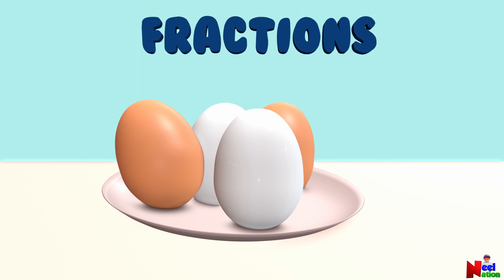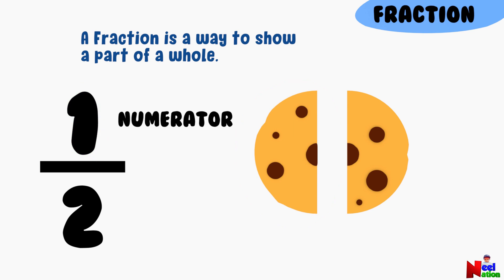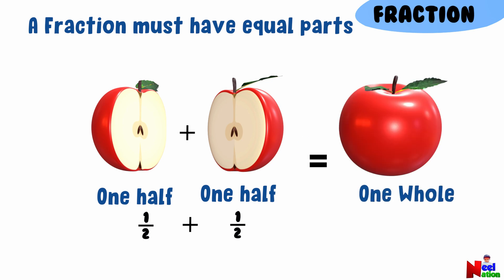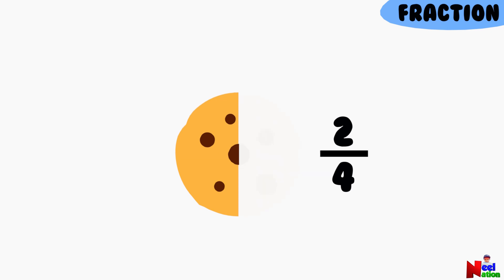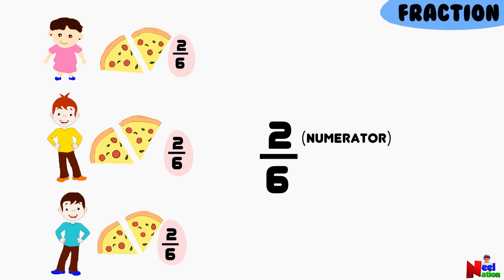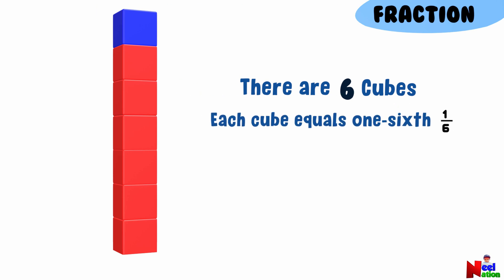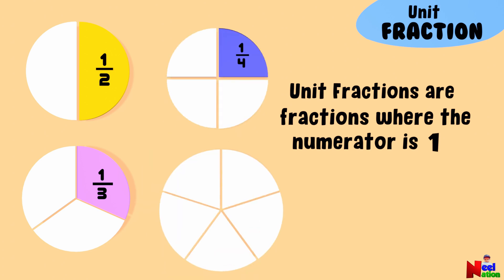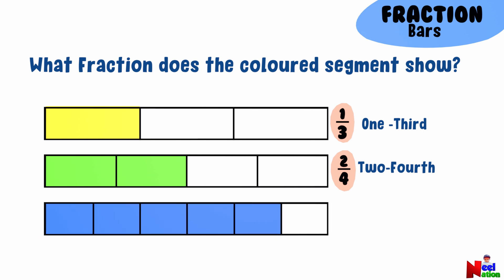Introduction to Fractions | Fractions explained for Kids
This video explains fractions in simple terms to kids. Learn about the basics of Fractions, what the numerator and denominator is and how to use fractions with practical example. This video is useful for learning quarters and halves, one half, one third and one forth and so on.